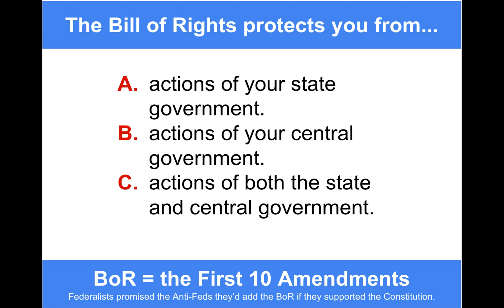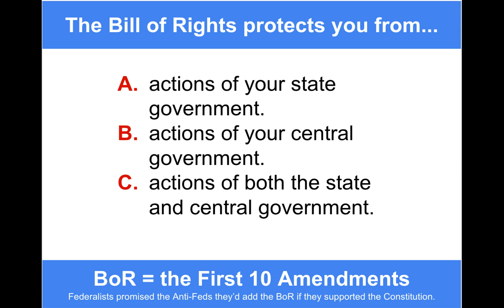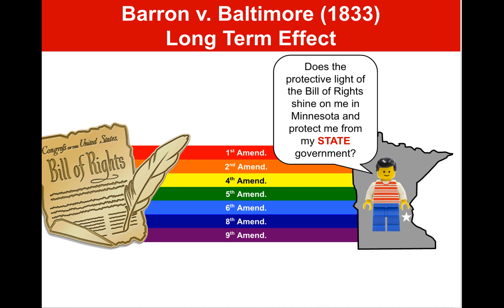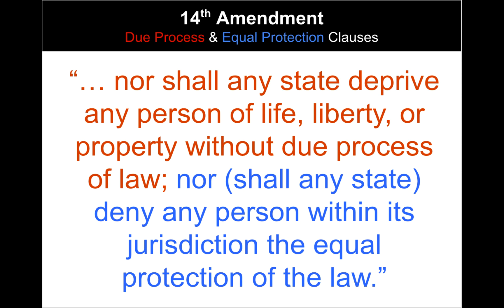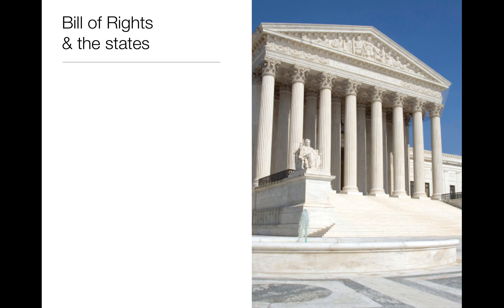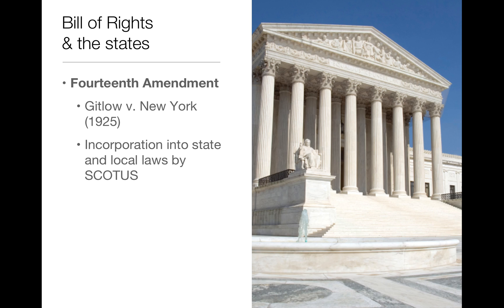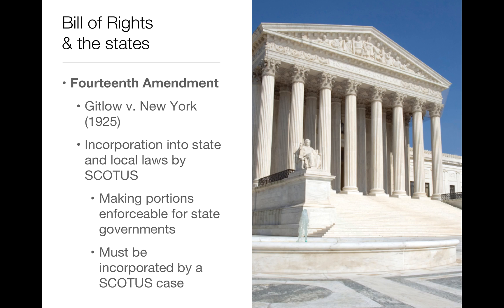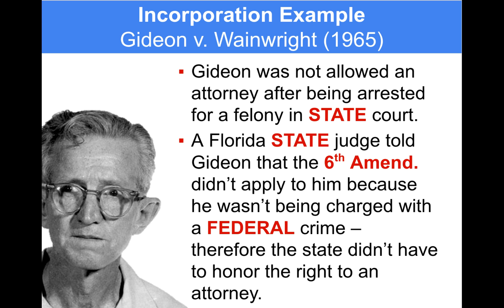Selective Incorporation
Selective Incorporation Overview for AP Gov